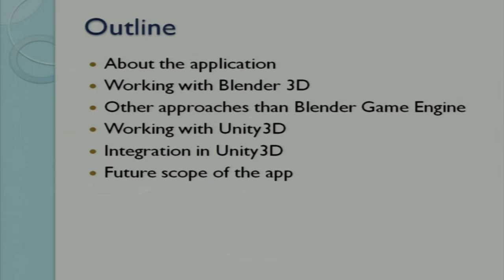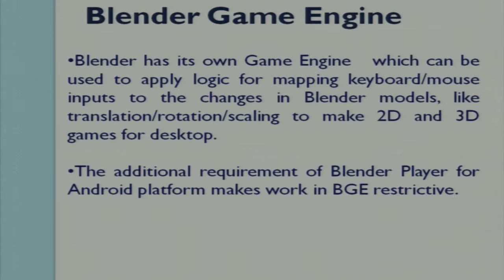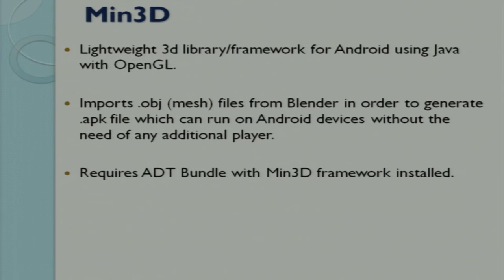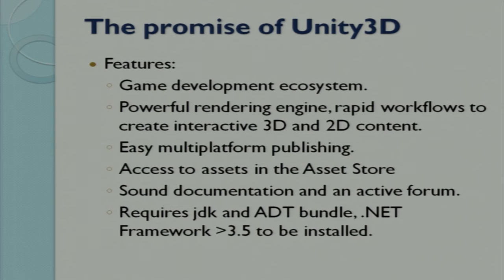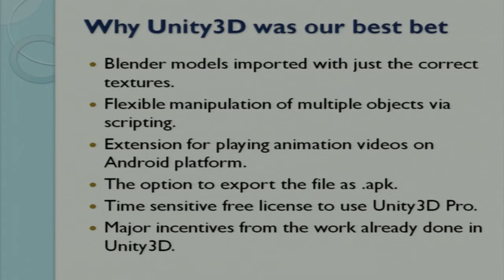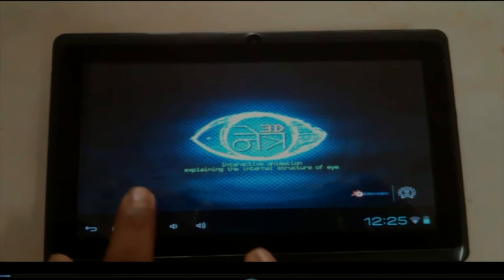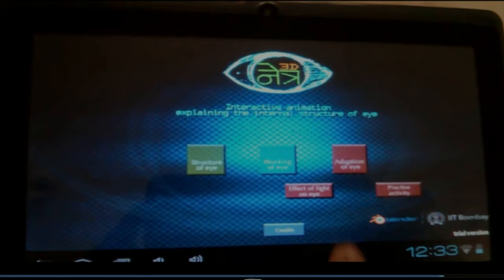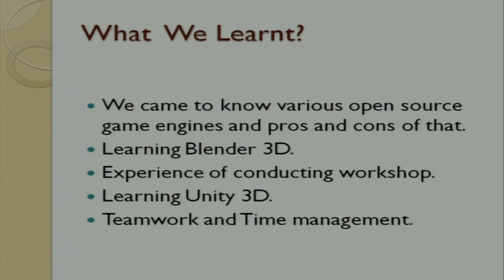SI2014 P16 Interactive Simulation Showing the Internal Structure of Eye Using Blender 3D